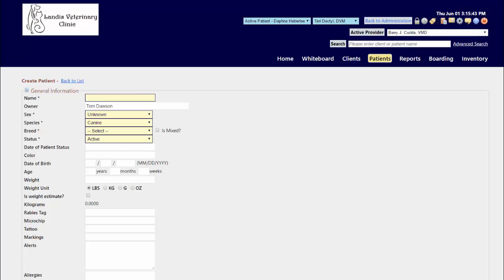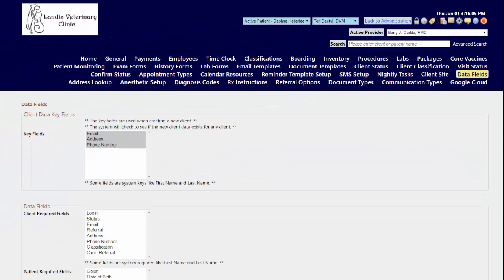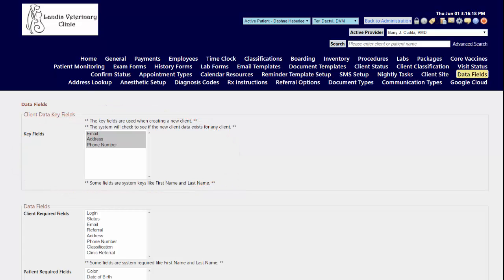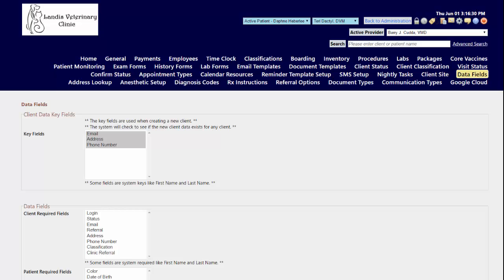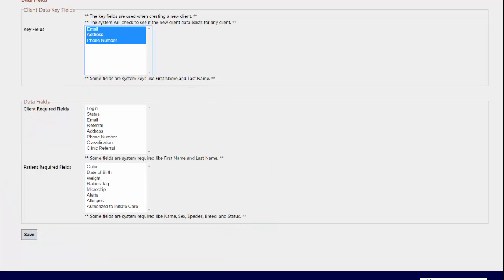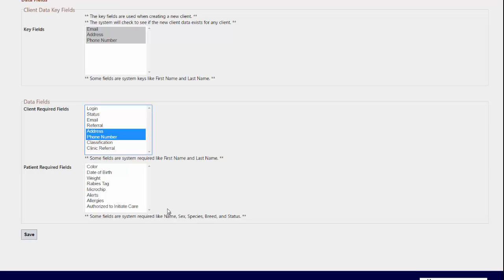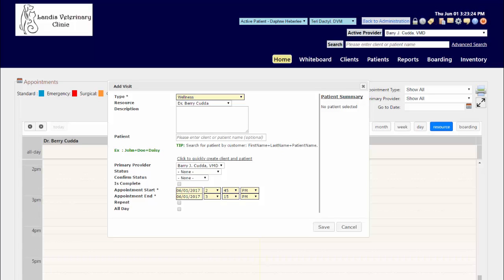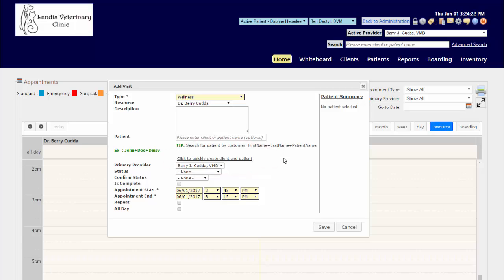eVetPractice - Data Fields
This video shows you how to manage Key Fields, Client Required fields, and Patient Requied fields from the Data Fields configuration area.